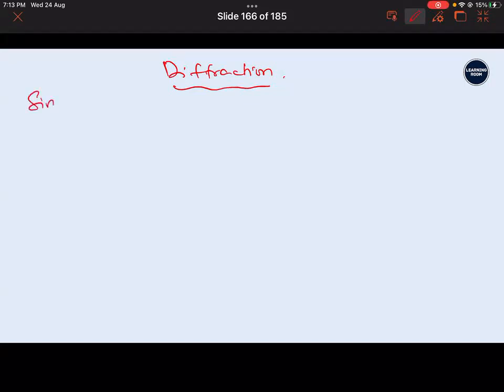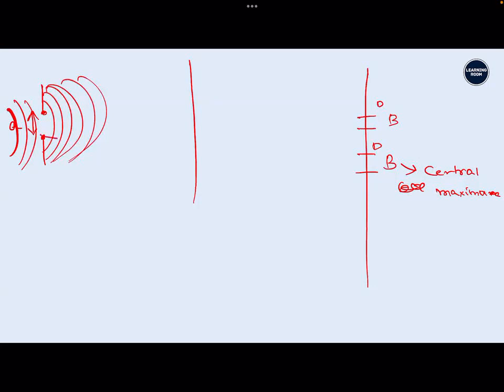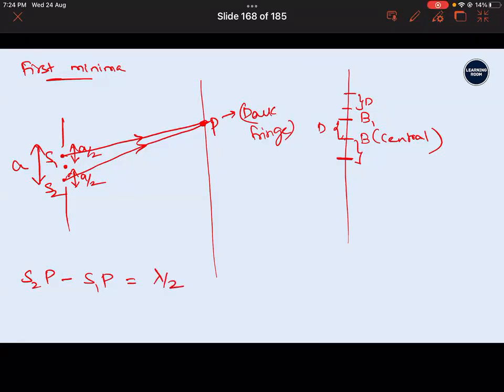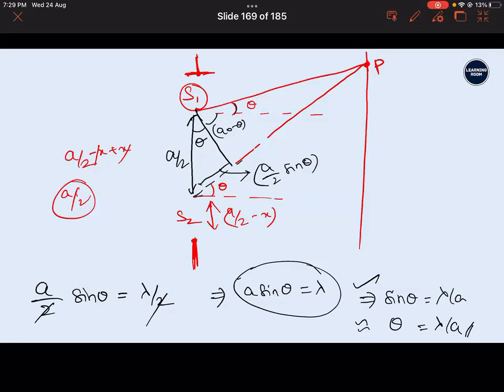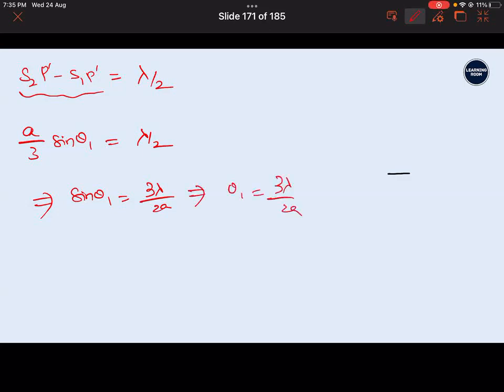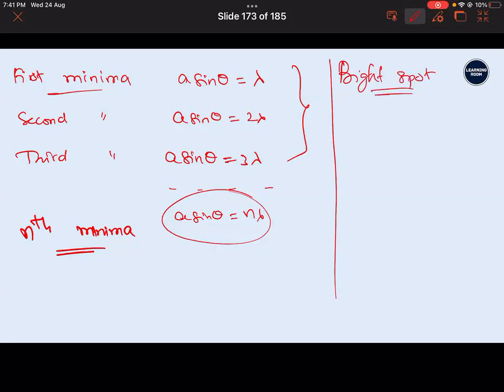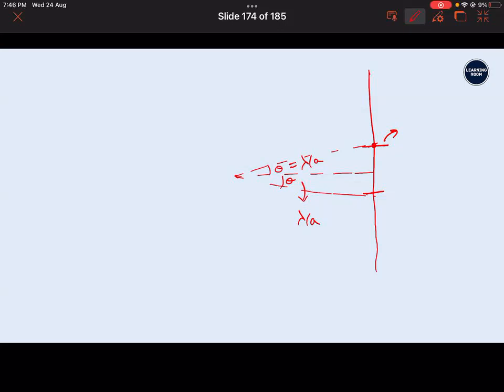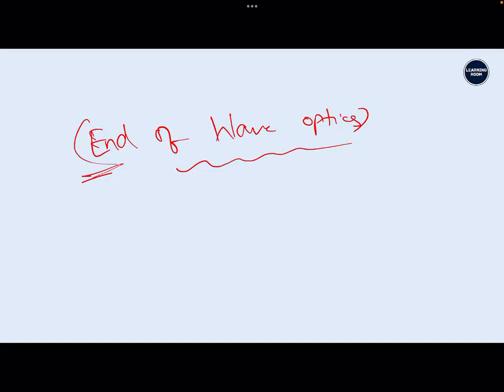XII Physics b2 24th aug 2022